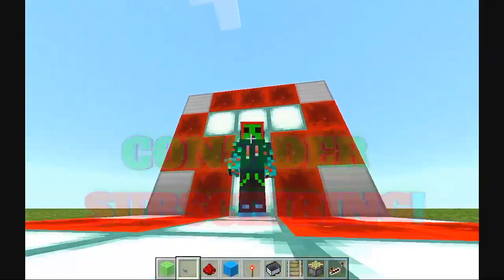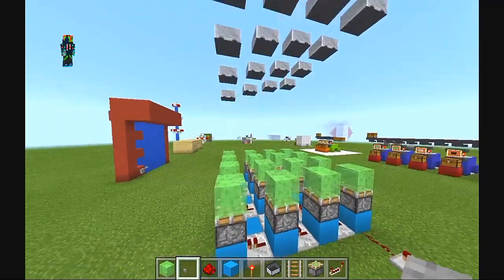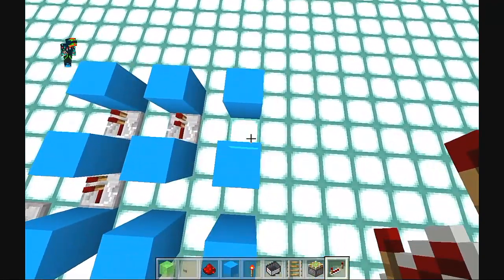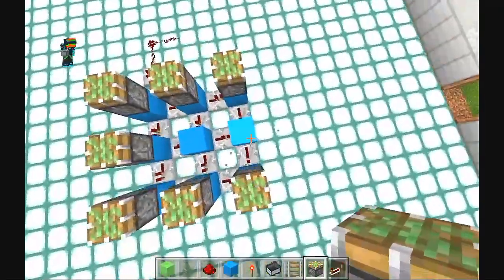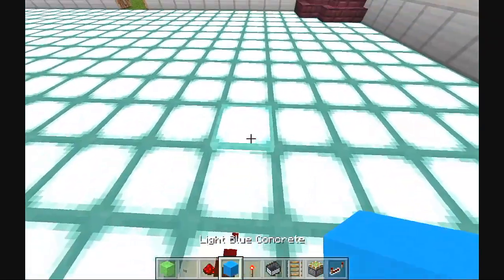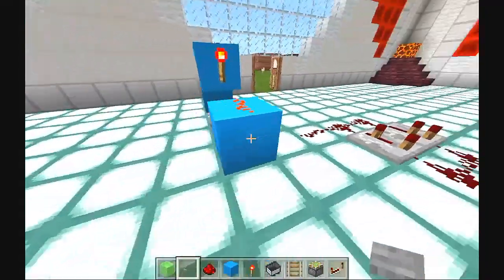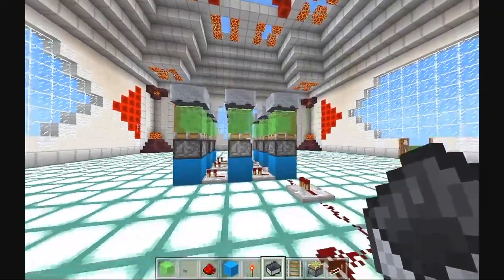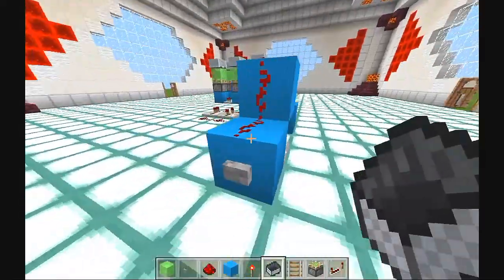[Redstone] 1.2.0 How To Make A Wave Machine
Wassup guys in this tutorial I'm gonna be showing y'all how to build a really cool wave machine with minecarts.

MY SERVER- EraEarth.playmc.pe
 19132